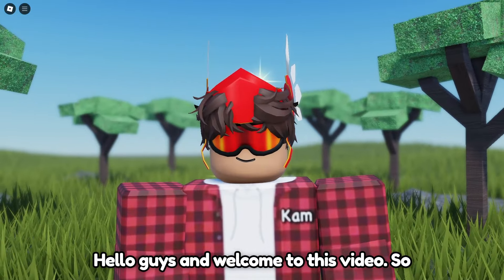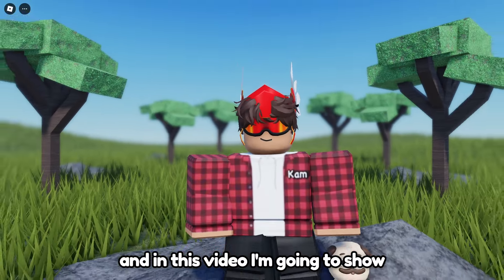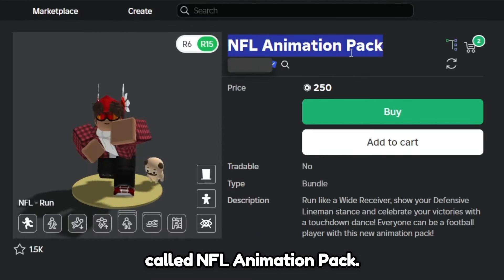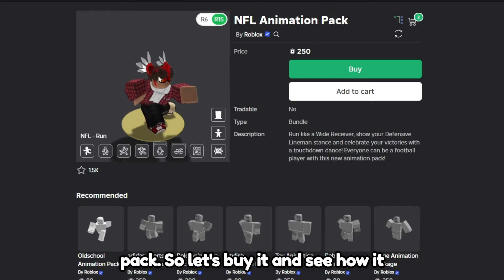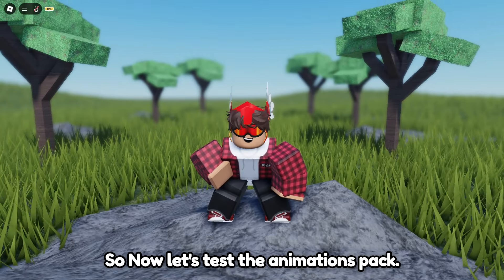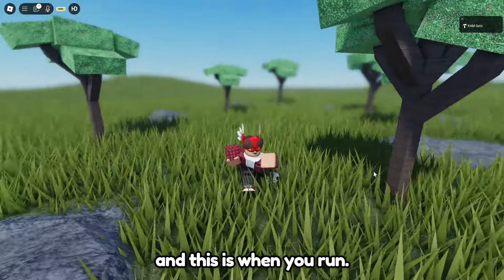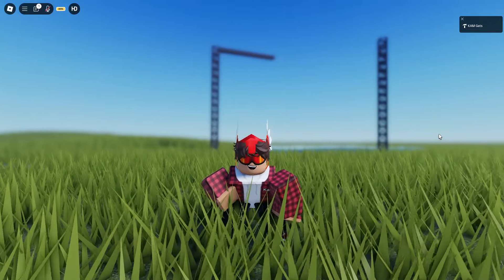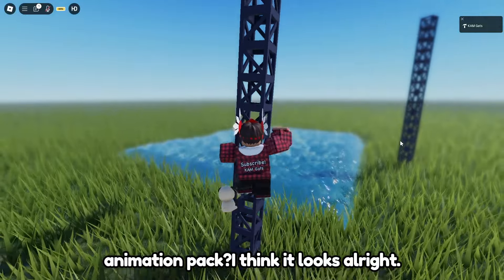HOW TO GET "NFL Animation Pack" On Roblox (New Animation)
Roblox made a NEW ANIMATION PACK! Here is how it looks and the price of it.
Basically, everything you need to know about it. Worth buying?

banger music made by: @incompetech_kmac